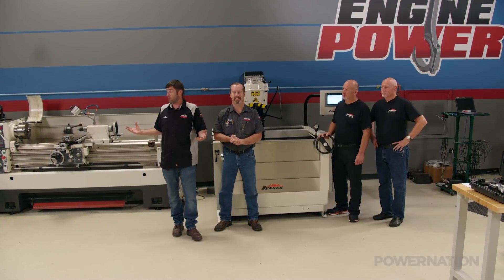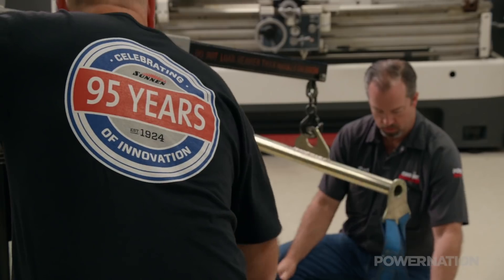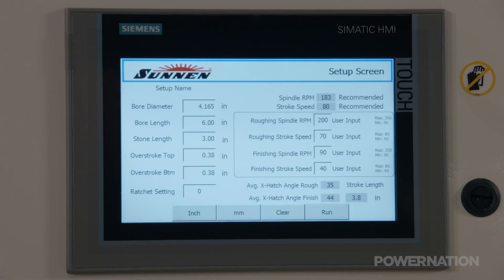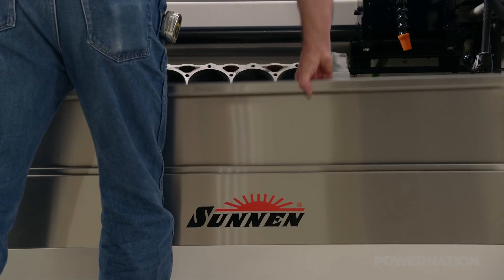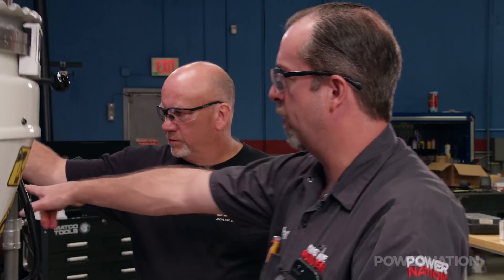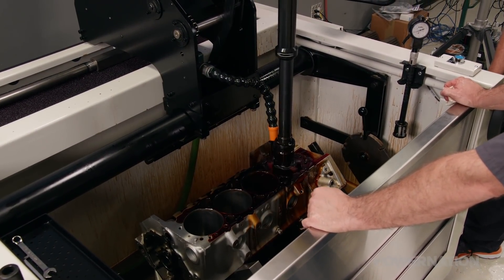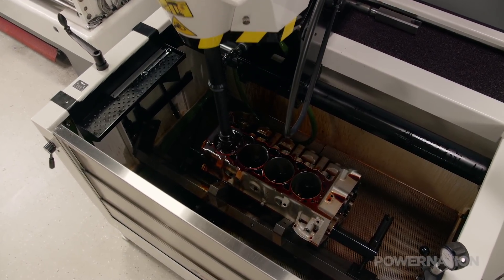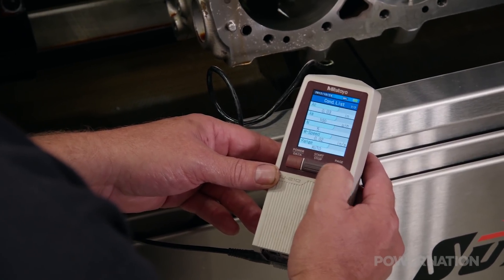Engine Power Gets Its Honing Machine Up And Running!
The Engine Power shop added some new equipment. And it's time to get the honing machine up and running so they can put it to work.

The Sunnen SV-15 allows the guys to machine custom engines rather than sending it out to local machine shops. The team from Sunnen stops by to help get it running and do some demonstrations.

They put it to the test with a small block Chevy and Tim Meara runs through what's different on this new model.

PowerNation - @PowerNationTV
PowerBlock - @PowerBlockTV